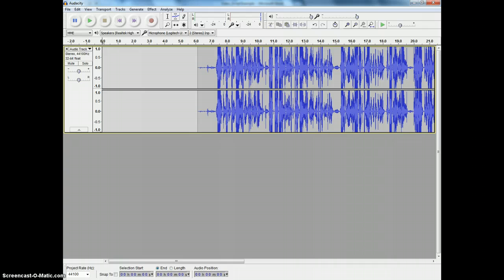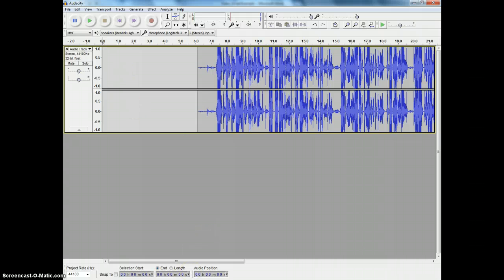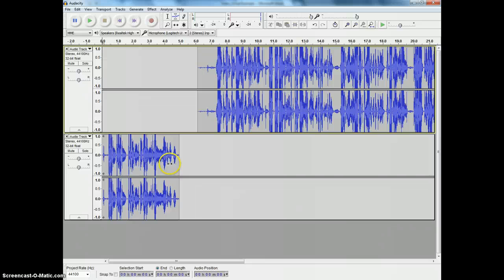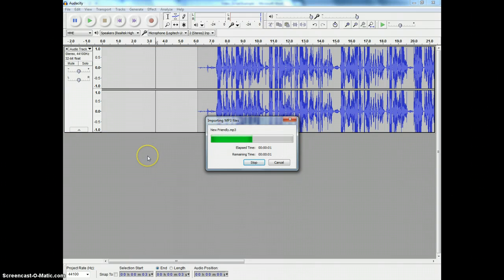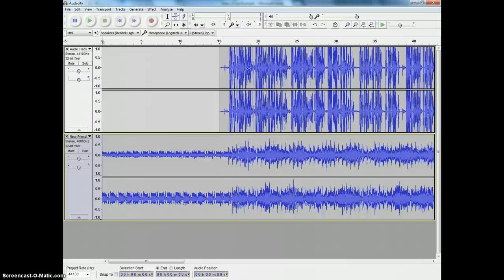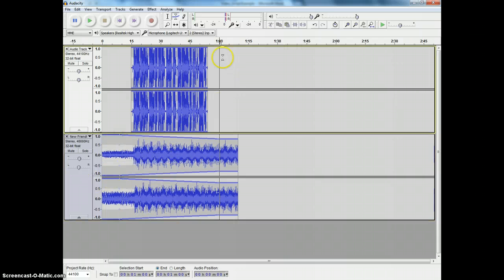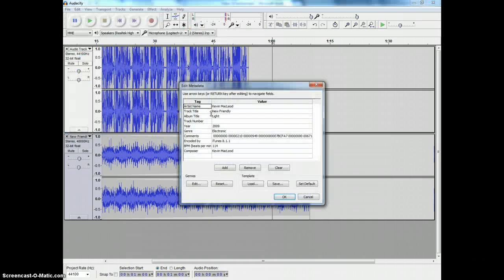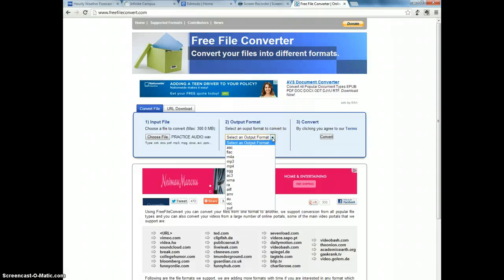How to Use Audacity